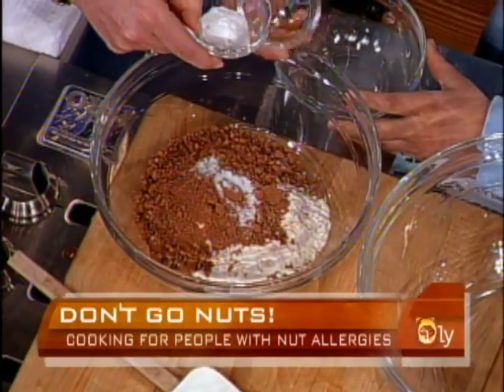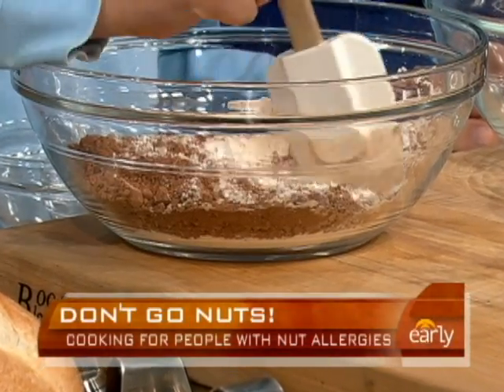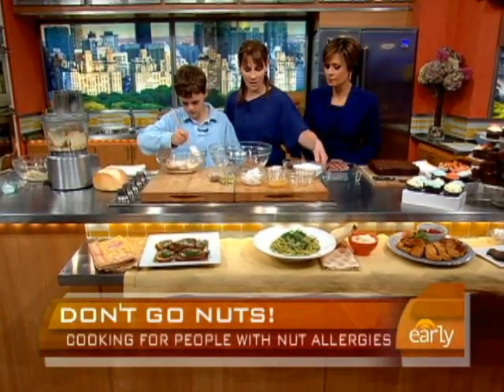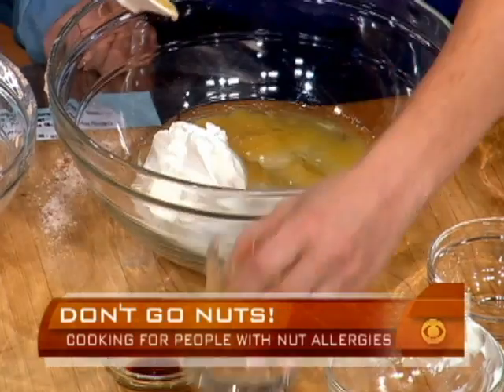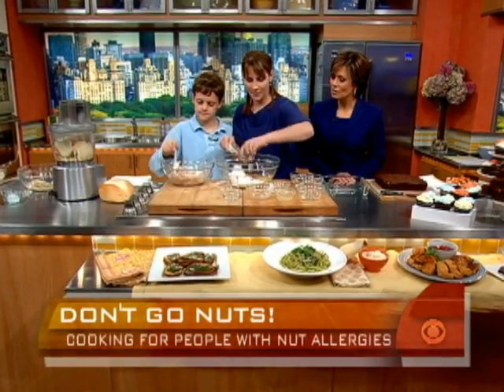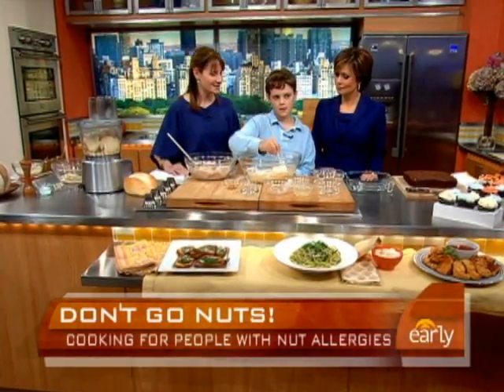Nut-FreeTips and Recipes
Lori Sandler, founder of Divvies Bakery, gave Maggie Rodriguez some tips how to cook for people with nut allergies and demonstrated a simple brownie recipe.